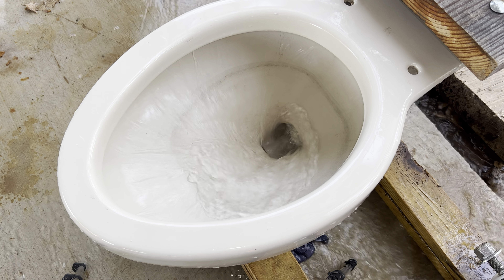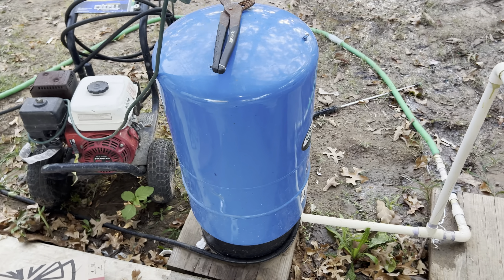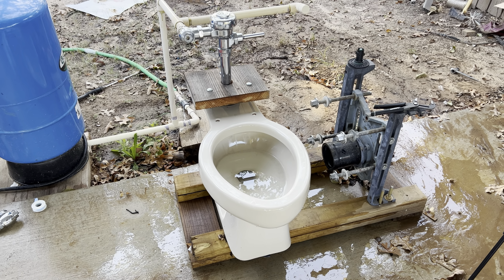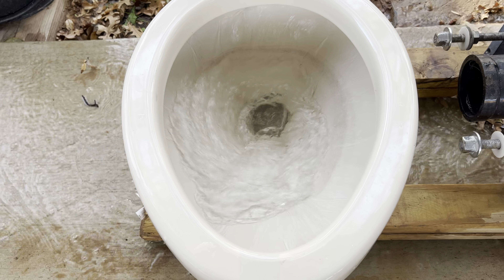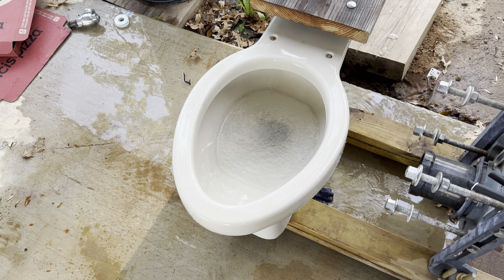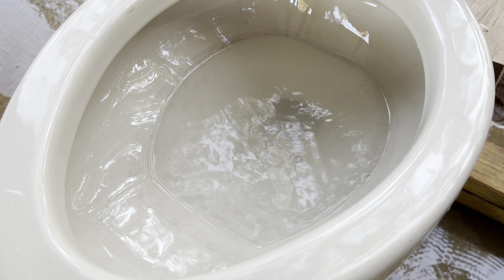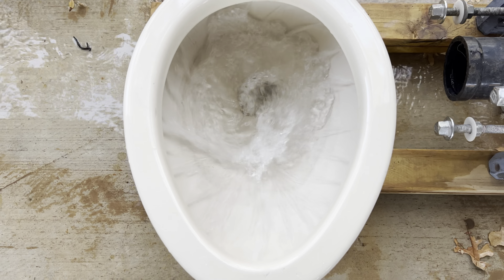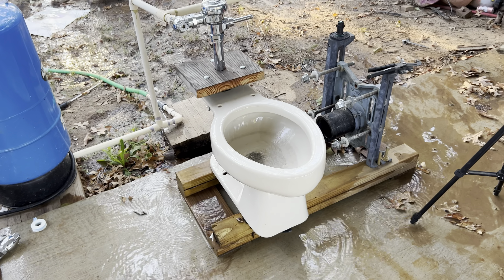1978 Kohler Wellworth Waterguard Toilet On Flushometer!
This toilet flushes well on both 1.6 and 3.5!